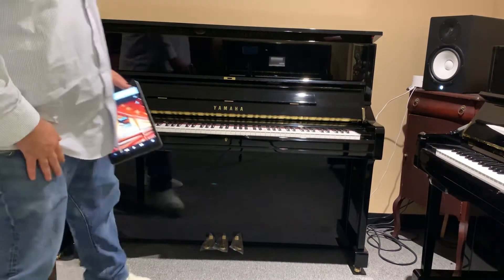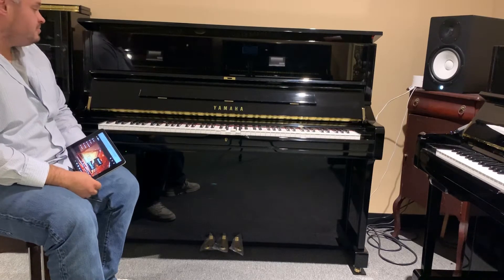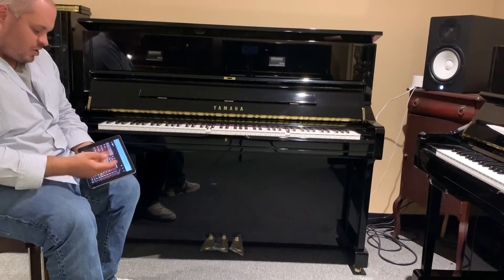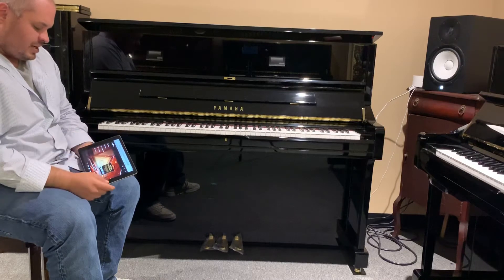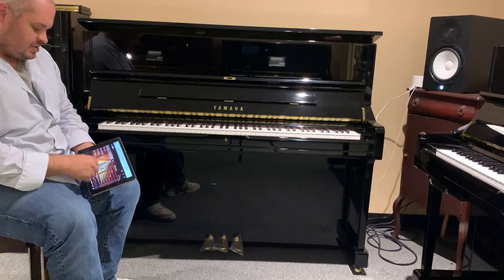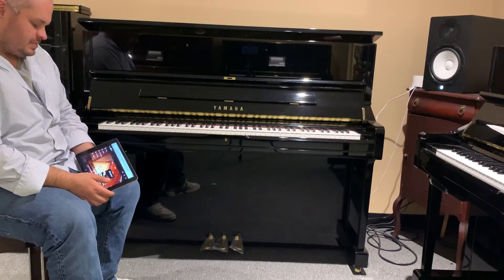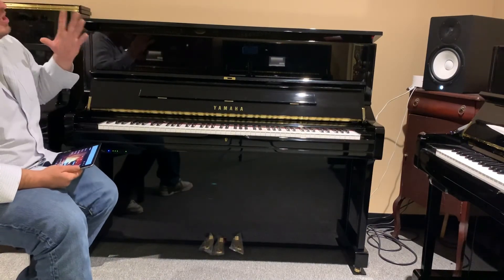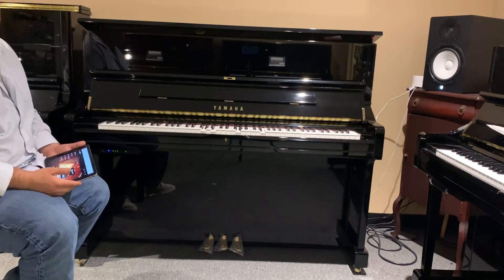Yamaha du1 en st player piano